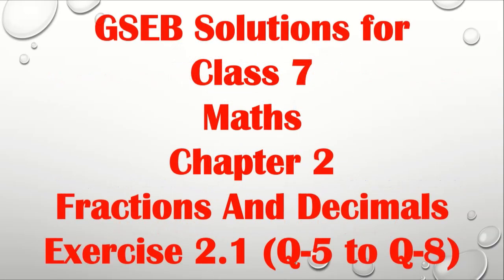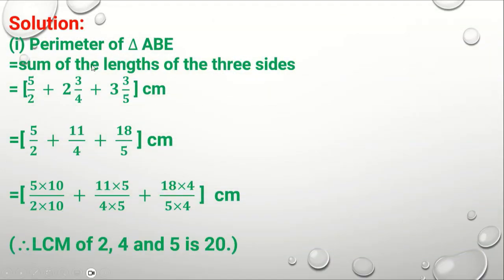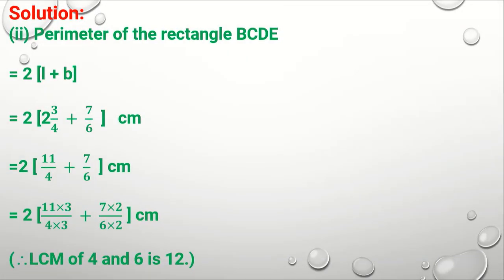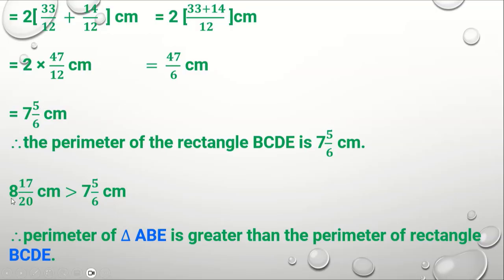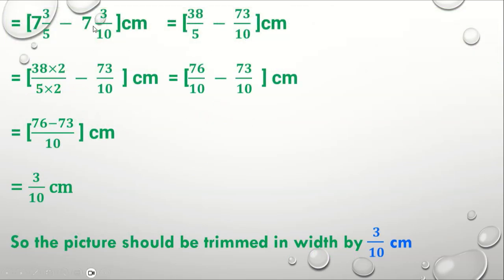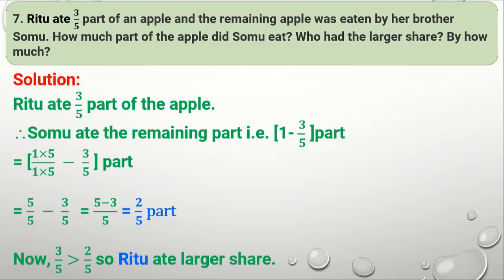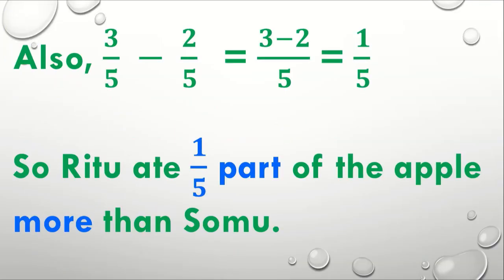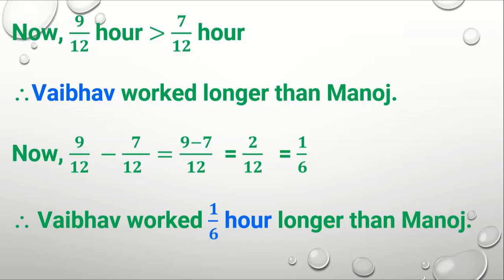GSEB Solutions Class 7 Math's Chapter 2 Decimals and fractions Exercise 2.1 Question 5 to Question 8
📘 GSEB Solutions for Class 7 Maths | Chapter 2: Decimals & Fractions | Easy Explanation ✅

Hello students! 👋 Are you ready to understand Decimals and Fractions in a simple and fun way? 🎯 This educational video covers all the important concepts from Class 7 Maths (GSEB) Chapter 2 - Decimals and Fractions with easy explanations and examples! 📊📏

💡 What’s inside?
✅ Complete solutions for Class 7 Maths Chapter 2 (Decimals & Fractions) 📖
✅ Learn how to convert fractions to decimals & decimals to fractions 🔢
✅ Step-by-step guide on addition, subtraction, multiplication & division of decimals and fractions
✅ Easy tricks and shortcuts to solve problems quickly 🚀

Perfect for Class 7 students, GSEB board students, and anyone who wants to master decimals and fractions easily!

📌 Keywords for better search & reach:
GSEB Class 7 Maths, Chapter 2 Decimals and Fractions, Class 7 Maths solutions, Fractions and Decimals for Class 7, GSEB Maths Chapter 2, Maths tricks for students, Decimal operations, Fraction operations, Maths learning video

Let’s make learning maths easy and fun! 🎉